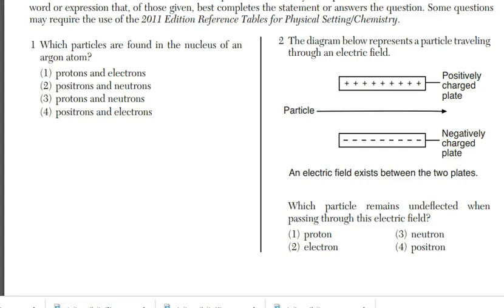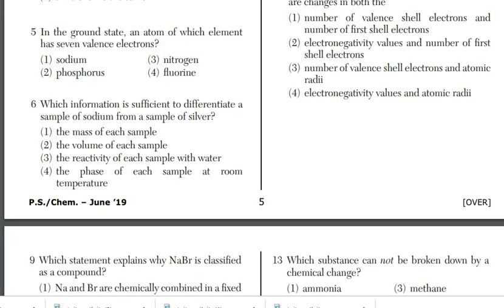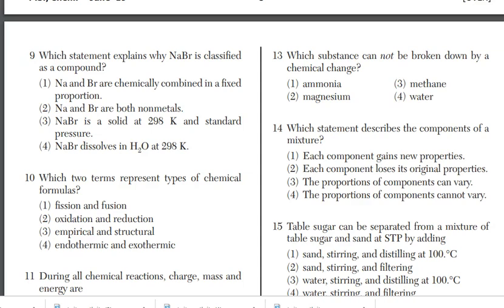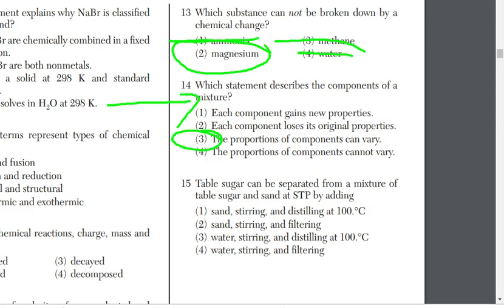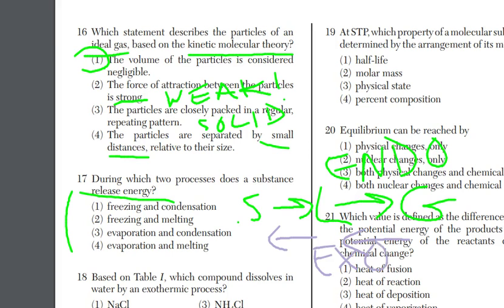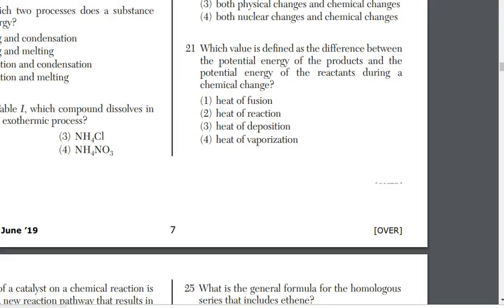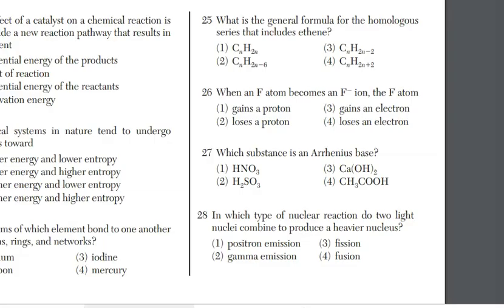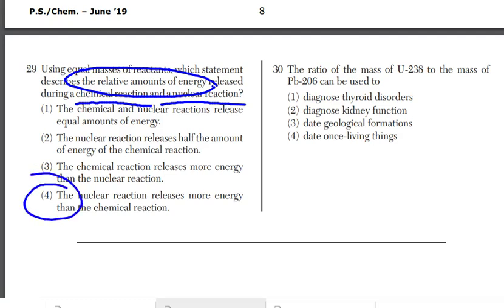Chemistry Regents June 2019 Part A Answers Explained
Here are the answers explained to the Part A questions of the June 2019 Chemistry Regents exam.  The more questions you do and learn from your mistakes the better you will answer regents chemistry questions in the future.  Most of the questions here are based on definitions and facts!  You have to know them!  Chem Regents Part A are questions 1 through 30.
The other parts of the June 2019 Chemistry Regents will be uploaded soon!